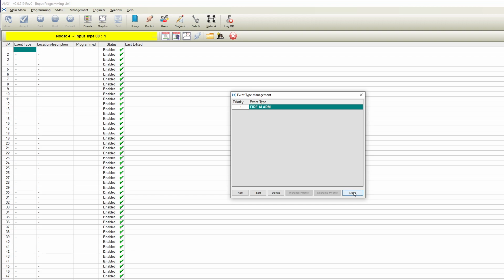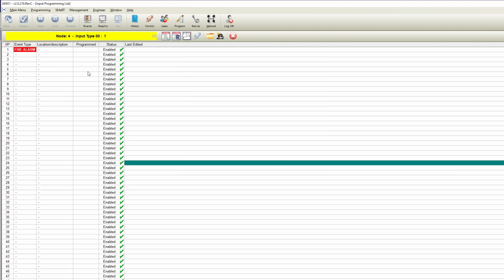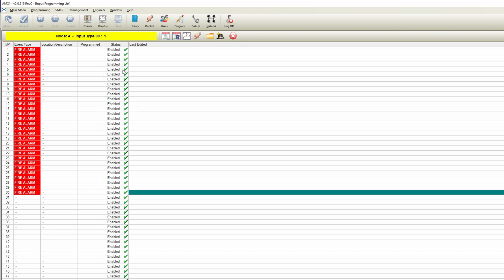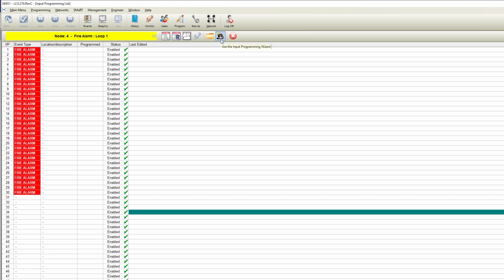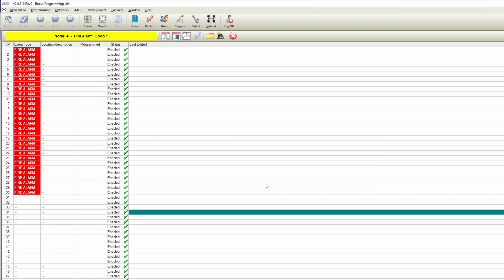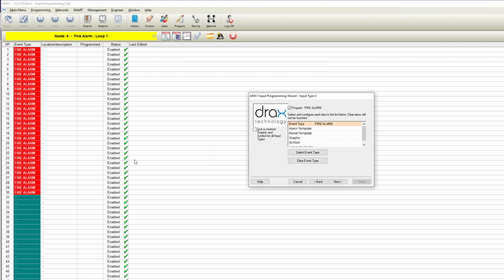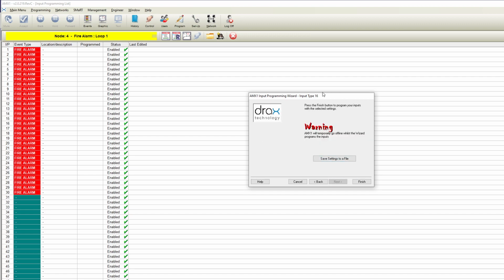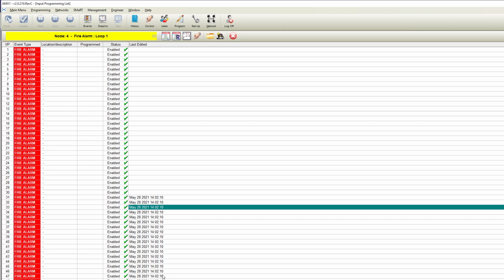AMX - Event Types - Part 2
Assigning Event Types to inputs including use of the Input Programming Wizard